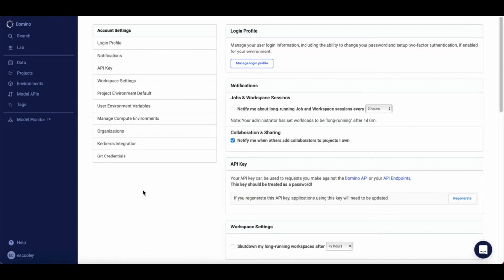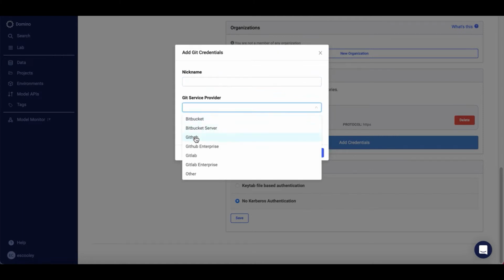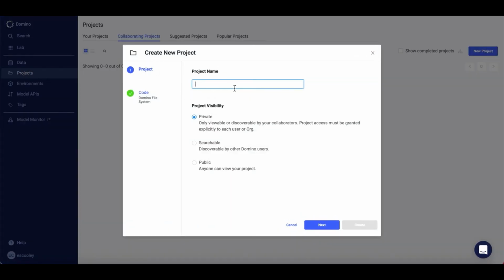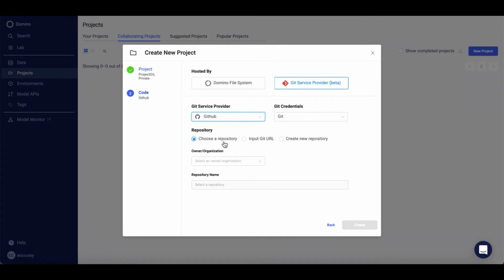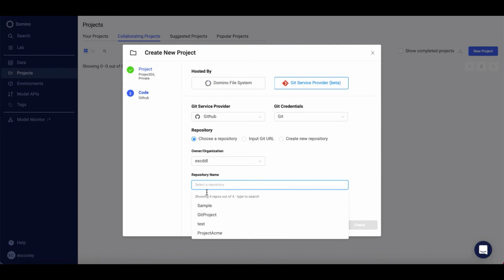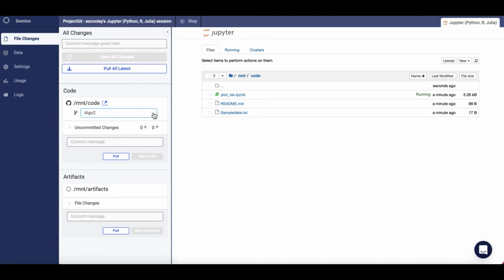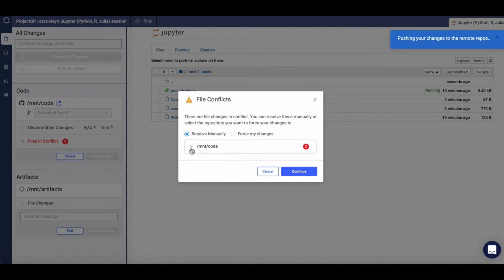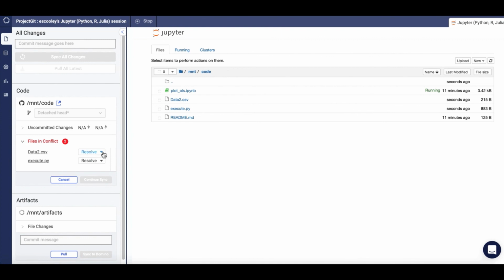Domino 5.0: Git-Based Projects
Domino supports common Git workflows such as pulling latest content, pushing changes, browsing files and more – all from within a Domino workspace to/from the Git service provider of your choice. This Git-first experience gives users more control over the syncing and versioning of complex workflows, and makes it easy for them to engage in version-controlled, code-based collaboration with other team members.

Domino 5.0 improves on existing capabilities by simplifying the steps needed to switch branches, and by guiding users through a consistent process to resolve conflicts when merging code into their chosen repository (vs. manual work jumping between different environments).